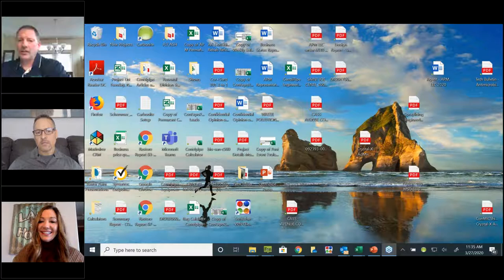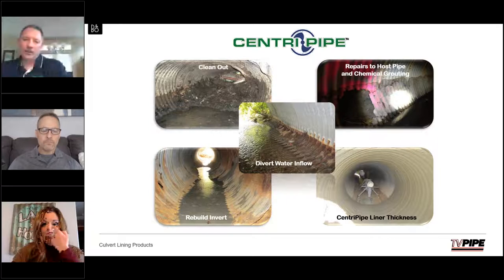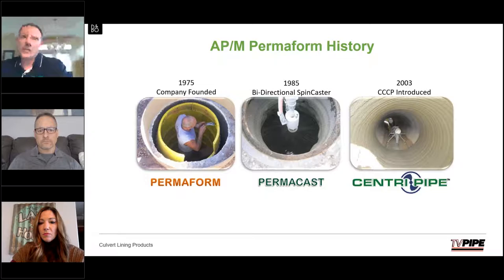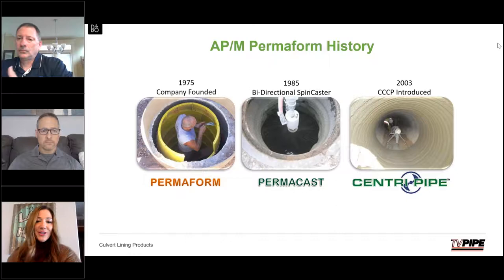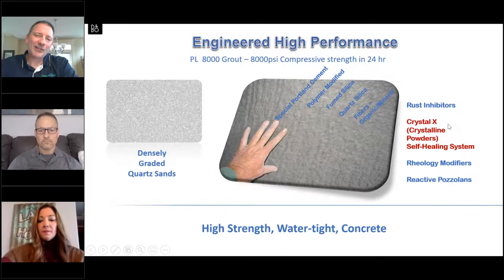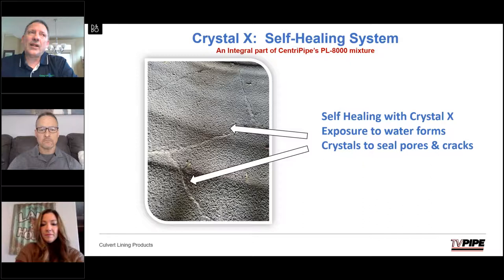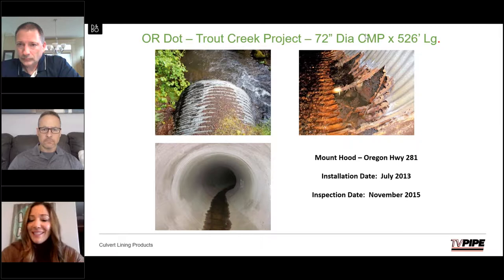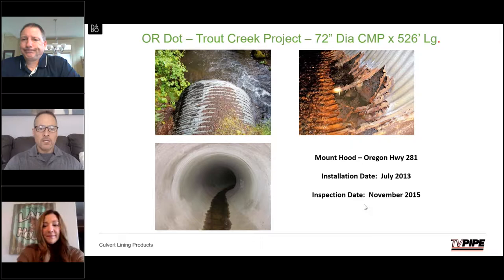Reline LIVE with Brian Culich CentriPipe & Kelly Schild TVP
Brian Culich with AP/M Permaform and Kelly Schild with TV Pipe Solutions have spent years developing and writing new specifications for municipal projects. As America’s infrastructure ages, the risk of failures increases. Bridge corrosion, road and utility degradation are becoming an increasing concern for agencies across the United States. Let's face it: corrugated metal, with its propensity to rust and buckle, was not meant to last forever. 20 to 30 years is its designed life. AP/M’s centrifugally cast concrete pipe system for the structural renewal of culverts and sanitary sewer pipe --without backhoes, repaving, traffic detours, flooding or hazardous construction.